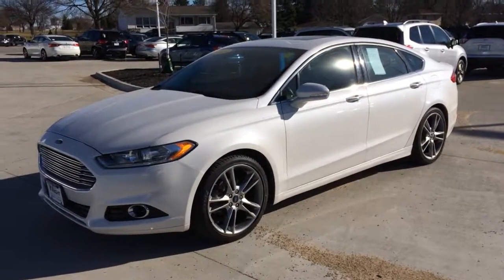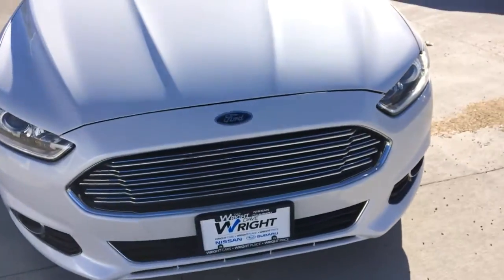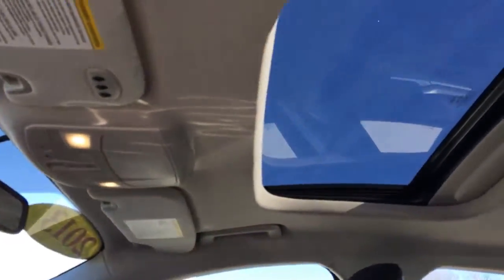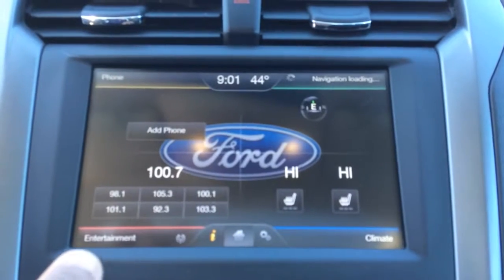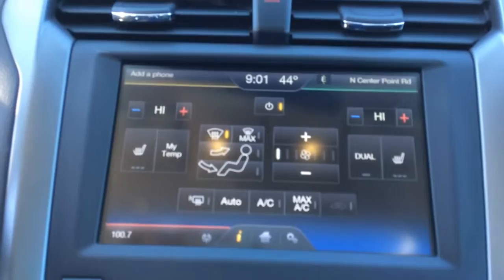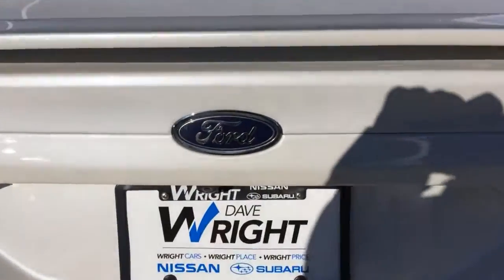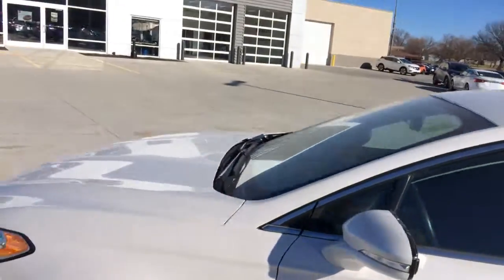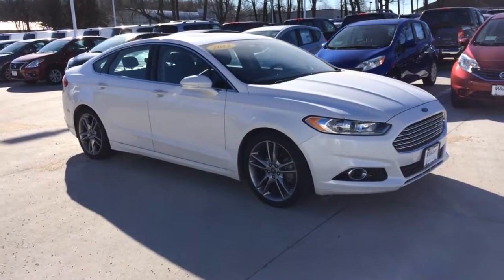2013 Ford Fusion Titanium!!!!!